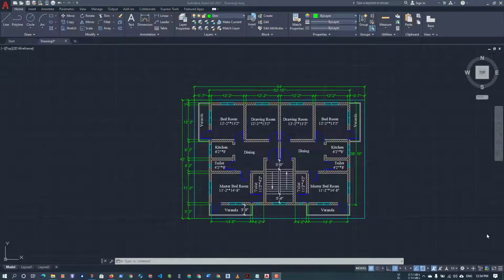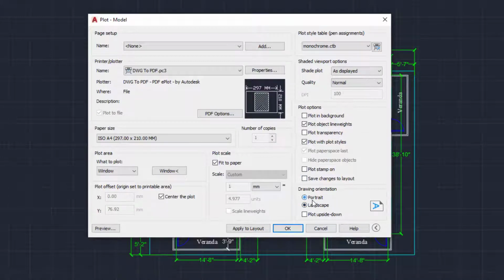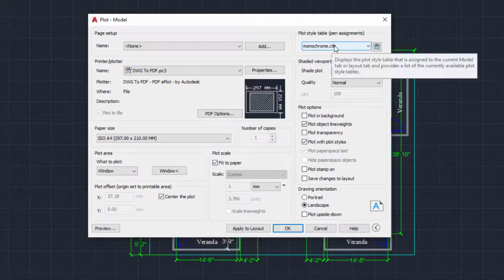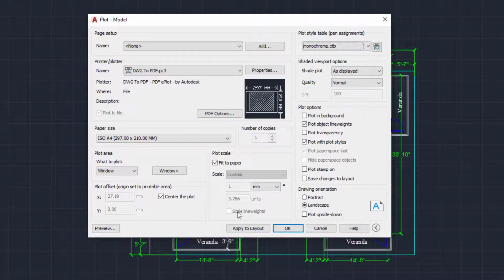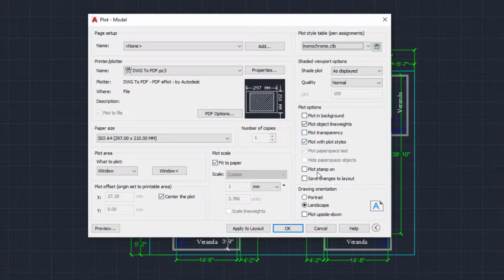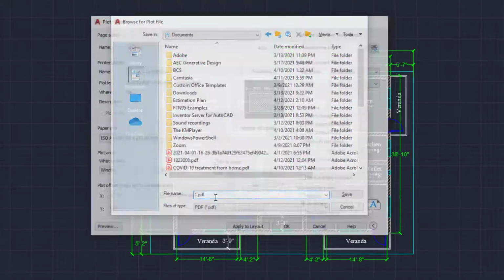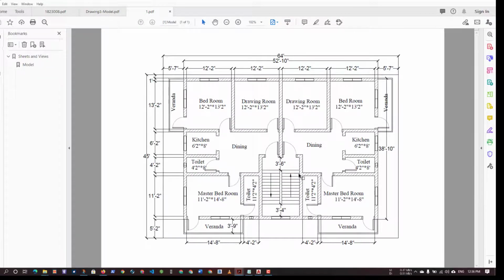How to Print DWG to PDF in AutoCAD 2021? | AutoCAD Tutorial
If you face any problem, write in the comment section, or send a message to my Facebook Page.

Printing in AutoCAD is a hassle for newbies. So many options. Many even do not have any idea about it. By default AutoCAD’s format is DWG. So, the conversion is DWG to PDF.
Converting DWG to PDF is not a challenging task, not an easy task too. Just hit Ctrl + P to show the default print dialog.
 Choose Printer/plotter to DWG to PDF.pc3
 Choose Paper size according to your need. In this case, I have chosen ISO A4.
 On Plot Scale, click on fit to paper. Make sure it is ticked.
 On Plot Offset, click on Center the plot. Make sure it is ticked too.
 Go to the plot area, click on what to plot, and click for window. Select the required area.
 Check whether the landscape or portrait fits better. Choose according to your choice.
 On the plot style table, choose different pen assignments. For Black and white color, choose monochromatic.ctb.
 Then click on the Ok button to print.
 Choose a name and click on the Save button to save your PDF.